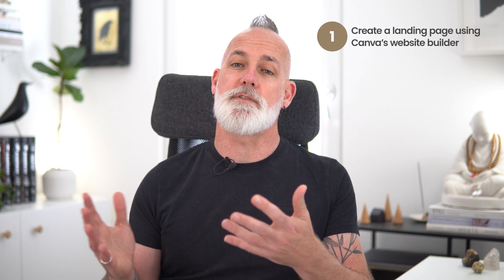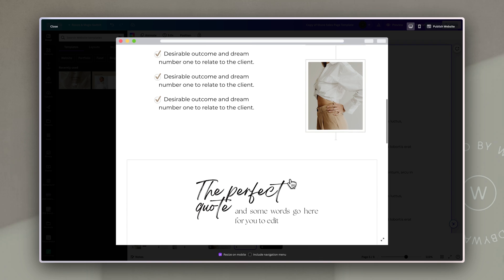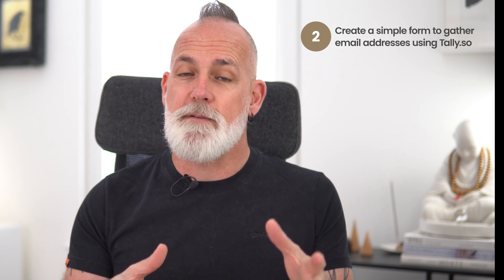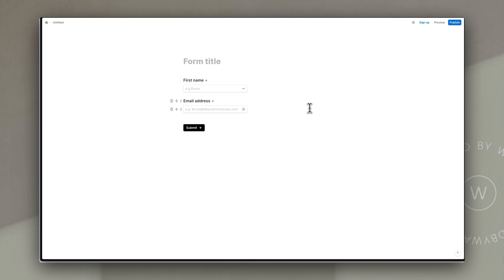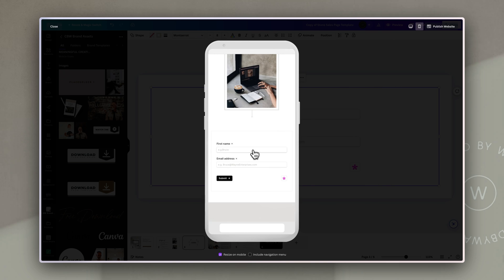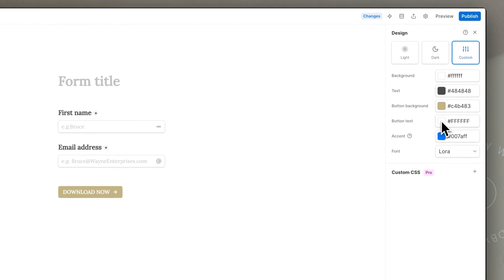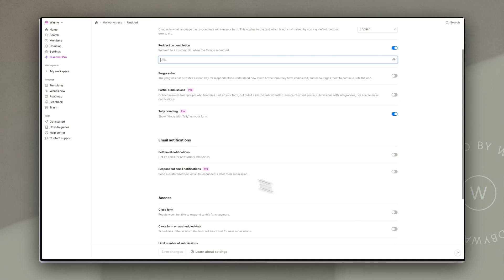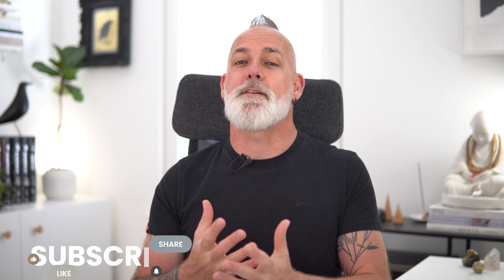Kickstart your EMAIL MARKETING with Canva & Tally! (FREE Tools)🚀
Unlock the power of email marketing for your business! In todays’ tutorial we will show you how to quickly and easily gather email addresses using a Canva website and Tally, the perfect combination of FREE tools to boost your marketing strategy. Follow along as we walk you through the entire process, from start to finish. Perfect for beginners & budget-conscious creators! Watch Now!

⭐️⭐️ SIGN UP FOR OUR FREE WEEKLY NEWSLETTER FOR TUTORIALS, RESOURCES & INSPIRATION ⭐️⭐️

And if you want to learn more like this - why not find out more and join the waitlist for the next enrolment of 🔥🔥 MY CANVA COURSE 🔥🔥

⏱️ TIMESTAMPS

00:00 - Introduction
00:10 - Why email marketing matters
01:25 - Step 1 - Building a landing page
04:25 - Step 2 - Creating a simple form in Tally
07:21 - Step 3 - Inserting the form into your Canva website
09:15 - Customization & settings in Tally
12:35 - Keeping track of submissions
13:10 - Final refinements to our landing page

1. and pop your details in.
3. Follow the link to your free template
4. Click on the "USE TEMPLATE" button to create a copy in your Canva account.
5. Start creating your sales page!

Drop into our store and browse our high-converting sales page templates, or grab a curated selection of social media templates

☕️ Or if you'd like to, you can always just send us a thank you to help keep the lights on 😜

🔗 LINKS & RESOURCES